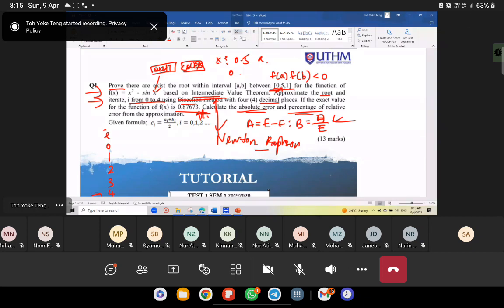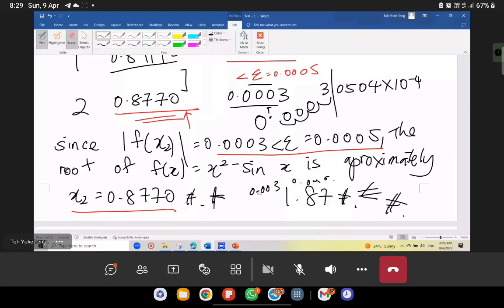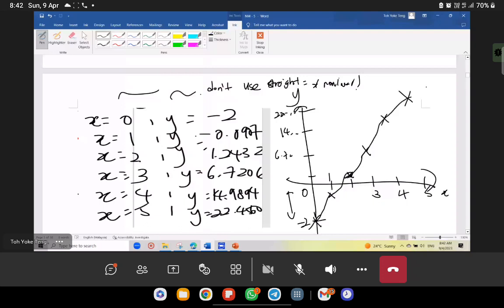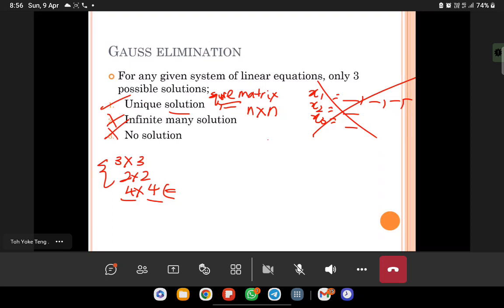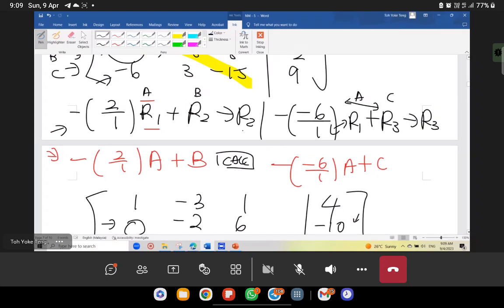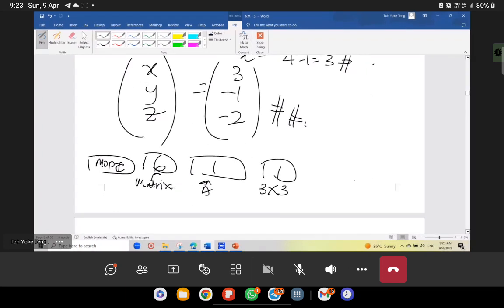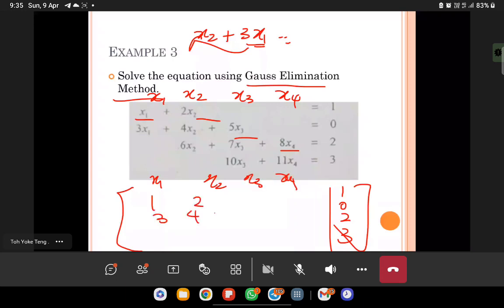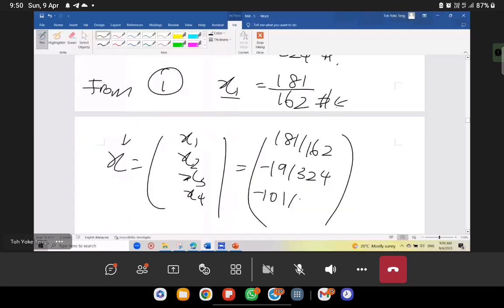Numerical part 4